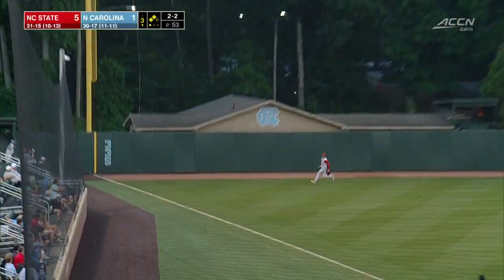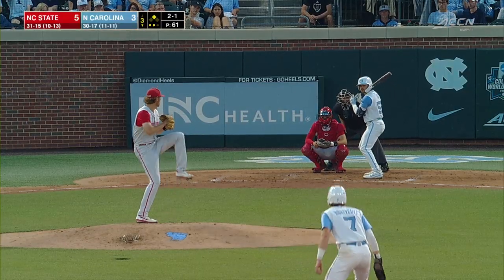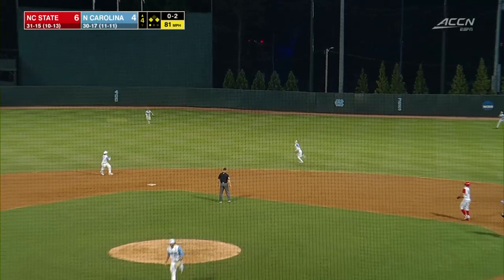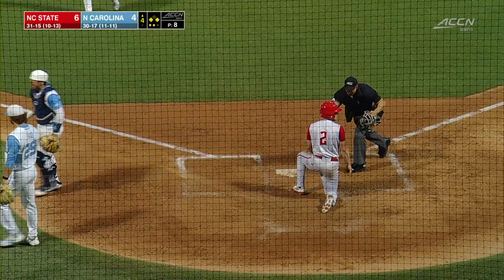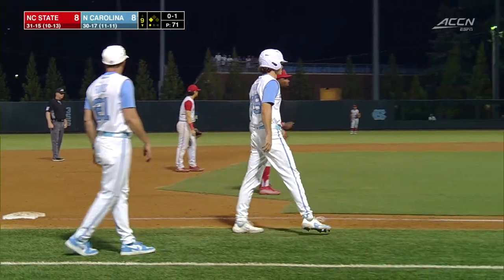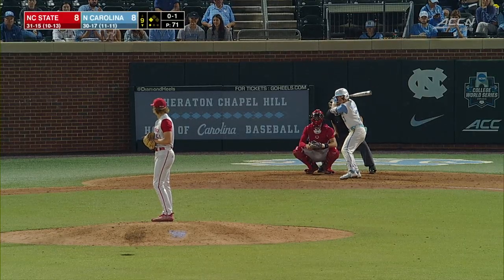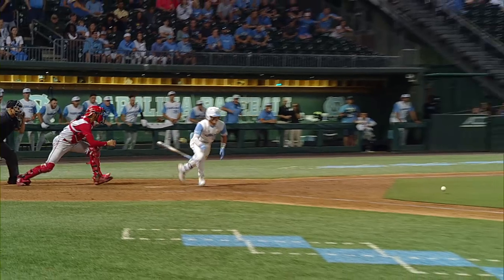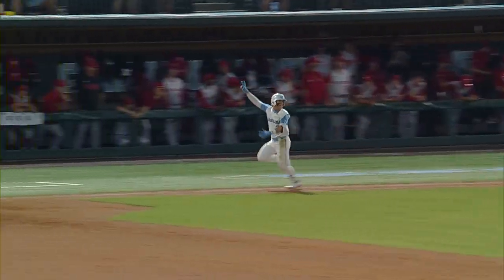UNC Baseball: Tar Heels Come Back, Walk Off Wolfpack in Series Opener